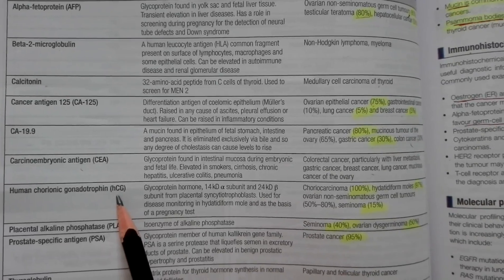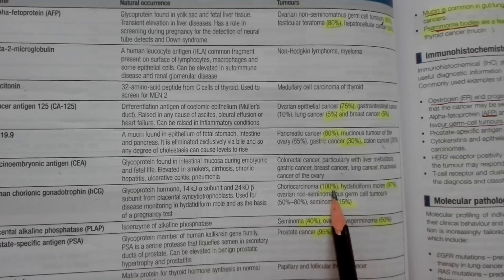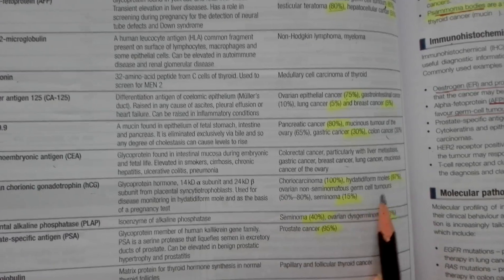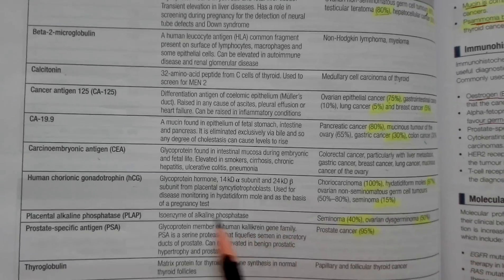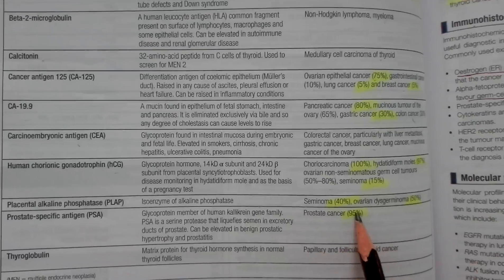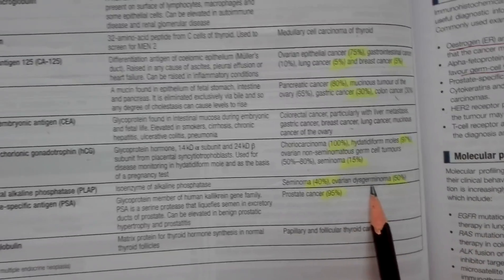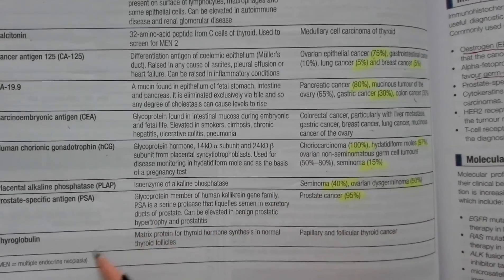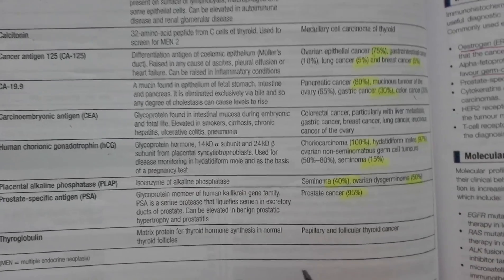commonly used serum tumour markers